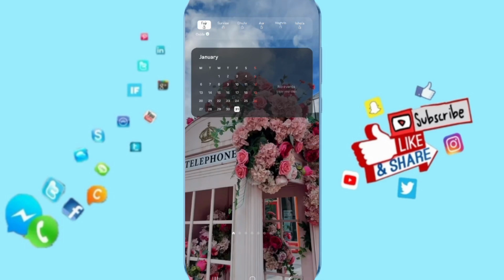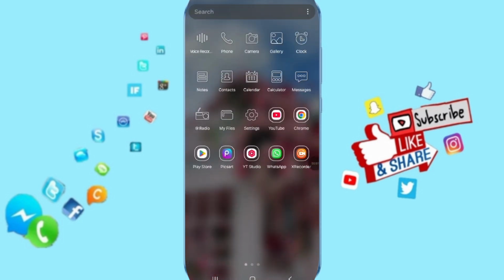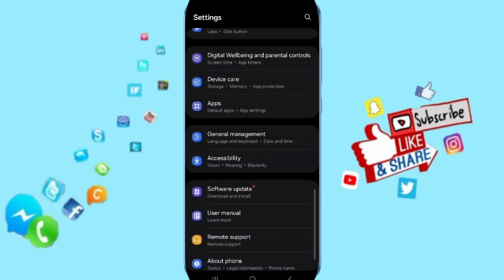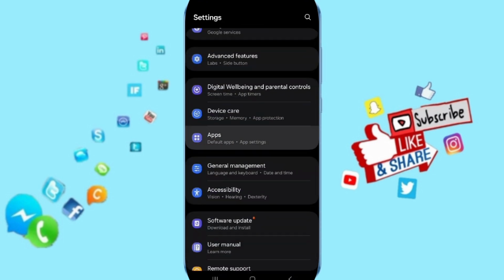How To Fix And Solve Stuck On Loading On PatPat App | Easy Fix